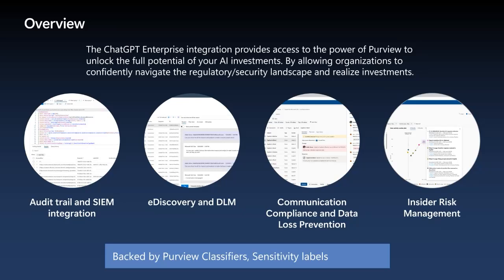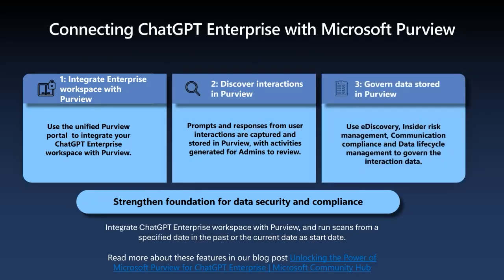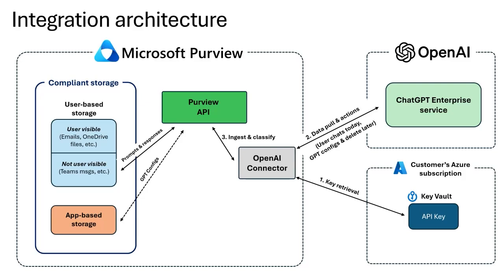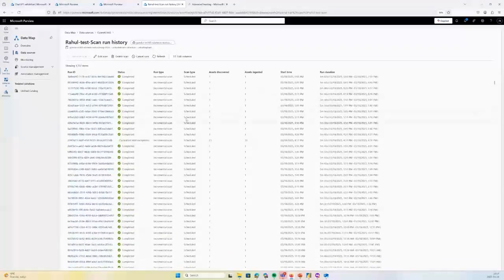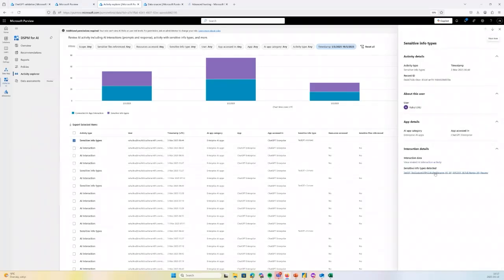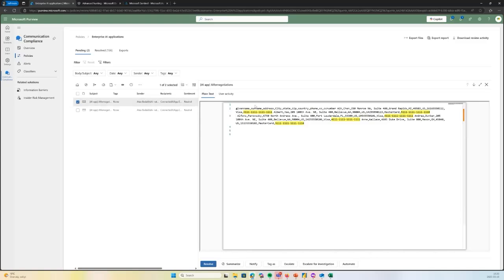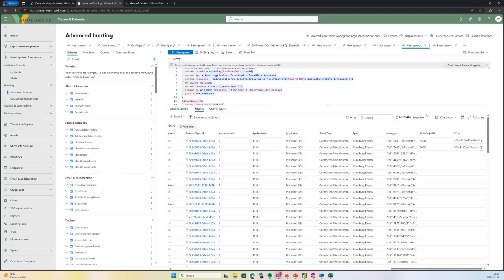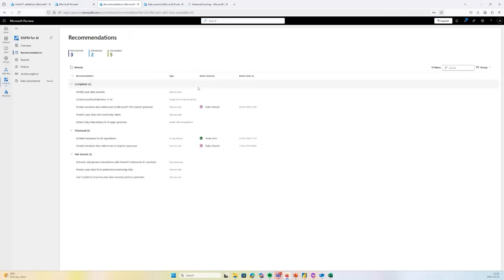Unlocking the Power of Microsoft Purview for ChatGPT Enterprise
Wednesday, March 19, 2025, 11:00 AM ET / 8:00 AM PT

Microsoft Purview | Unlocking the Power of Microsoft Purview for ChatGPT Enterprise

Presenter: Jon Nordstrom

Description:
Join us for an exciting presentation where we unveil the seamless integration between Microsoft Purview and ChatGPT Enterprise. Discover how you can effortlessly set up and integrate these powerful tools to ensure that interactions are securely captured, meet regulatory requirements and manage data effectively. Don't miss out on this opportunity to learn about the future of intelligent data management and AI-driven insights!

Timestamps:
00:00 – Introduction
08:49 – Demo
22:56 – Q/A & Outro